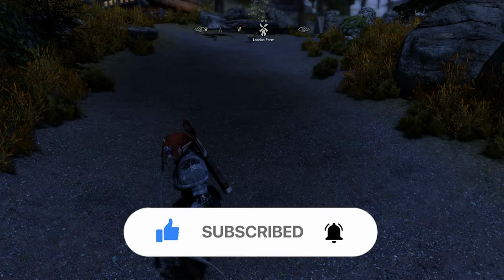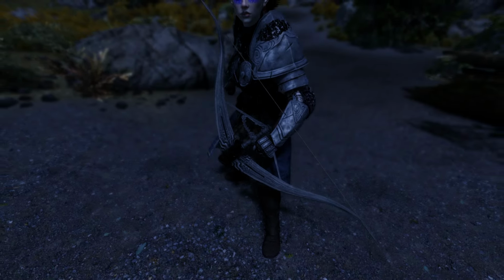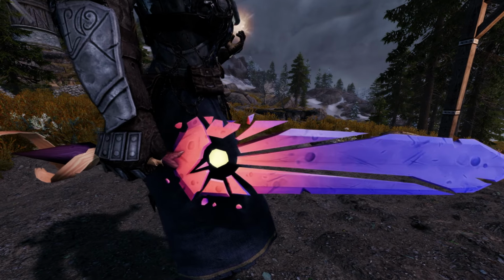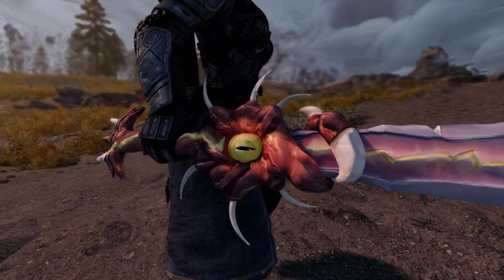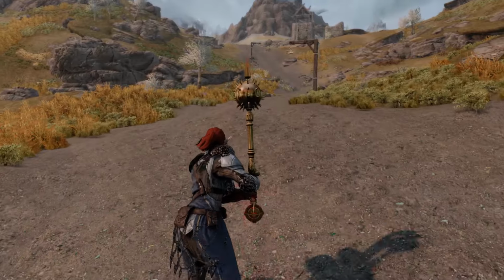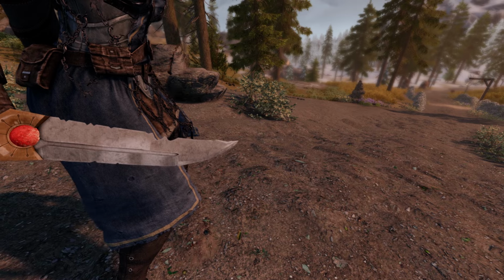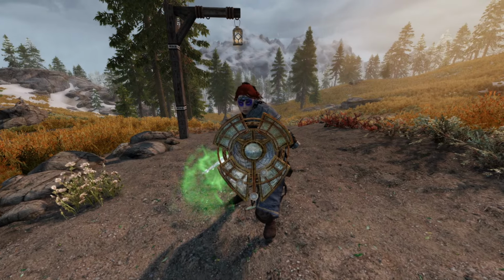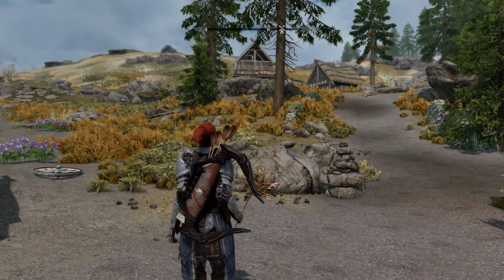Check These Super Cool Animated Weapons For Skyrim SE/AE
Timelapses:
0:00 Intro
1:16 Silver Bowblade
2:00 Animated Glow Sword
2:33 Writhing Animated Sword
2:51 Animated Dwemer Core Sword
3:26 Hag's Breath
4:16 Guardian Shield - God of War
4:45 Daedric Scythe
5:06 Kanjs
5:52 Saltmaxwellpshk
6:40 Dwarven Arsenal
7:52 Outro
8:42 End